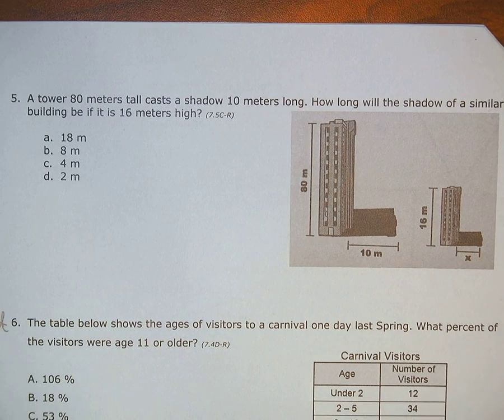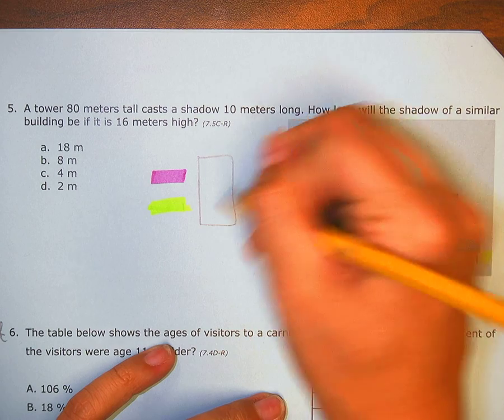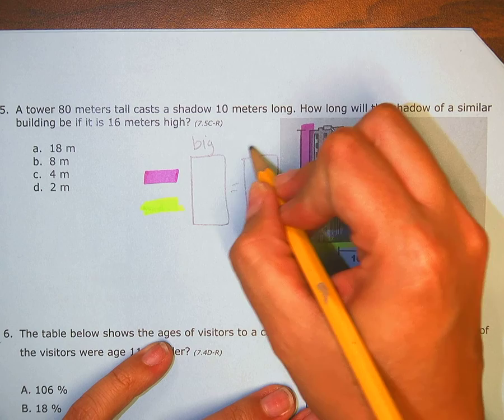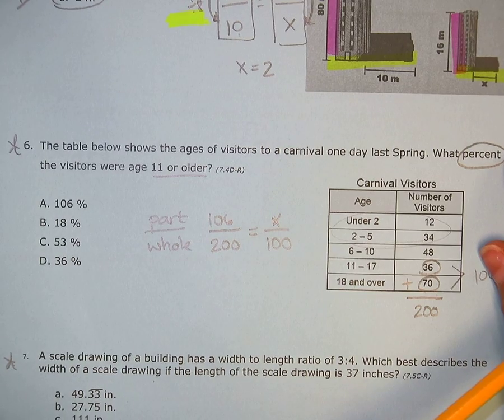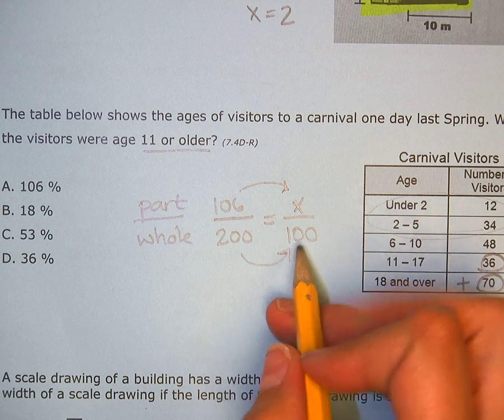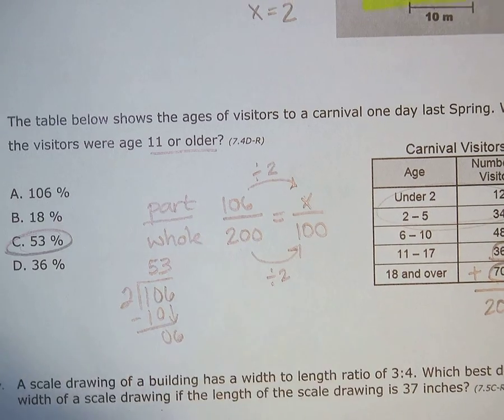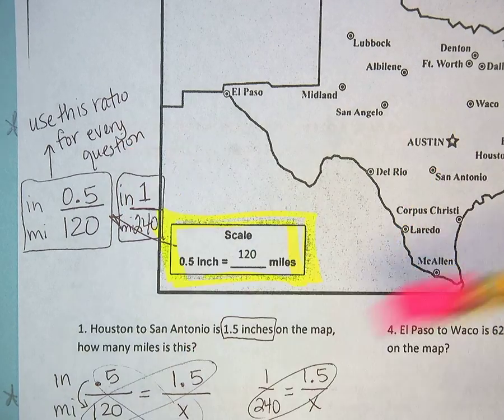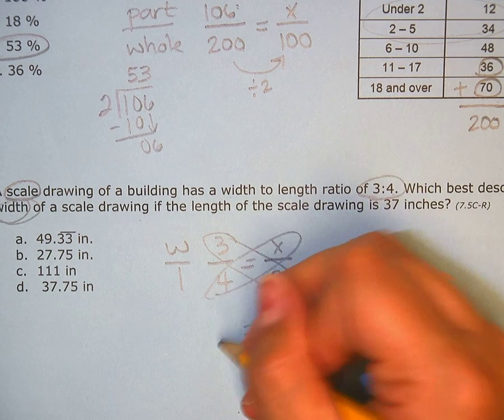similarity and percent application Test page 2